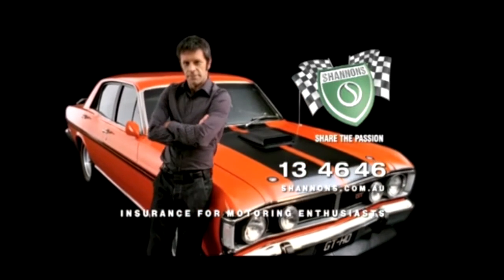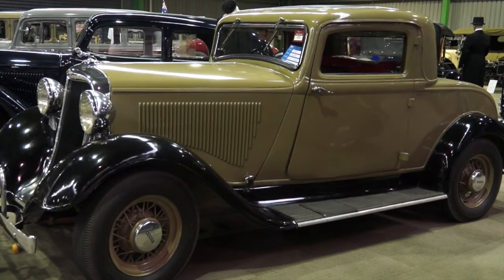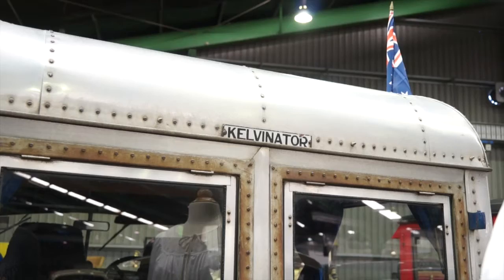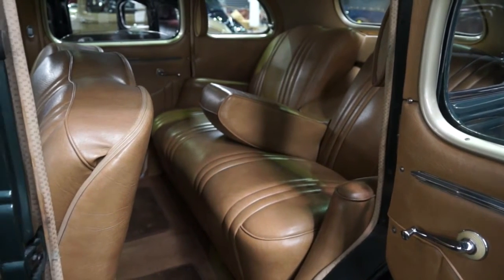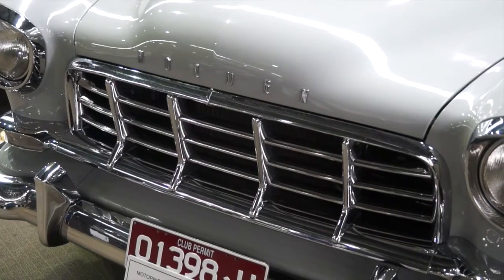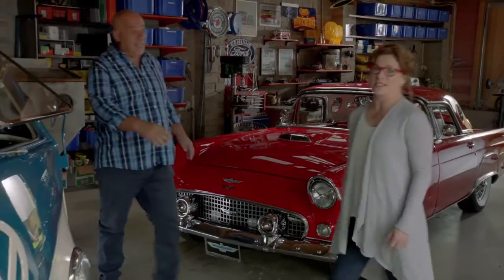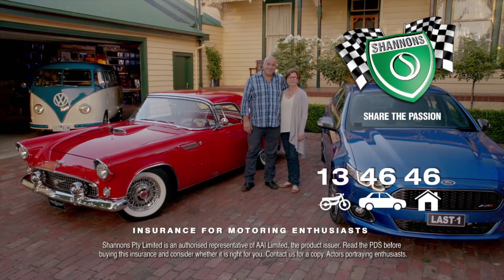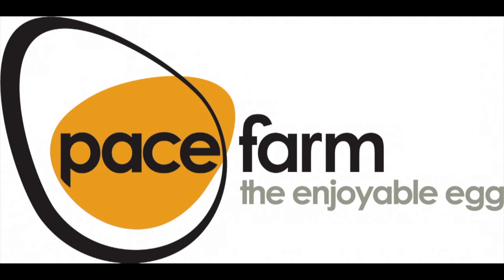Motoring through the Decades: Classic Restos - Series 31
Classic Restos bring you something different this episode, a 3 day display event of automotive history ’Motoring through the Decades’ held Ballarat Exhibition Centre, in Ballarat Victoria by the Vintage and Classic Car Club of Ballarat and their 150 members. ‘Motoring through the Decades’ features about 120 cars and 20 motorbikes. The oldest car a replica 1886 Benz through to a 1907 Holsman motor buggy and between 10 and 15 vehicles from every decade right up to a GT Falcon in addition to the 120 cars inside the display there is a rotating display 40 to 50 vehicles on the forecourt of the complex each day by the club members. Fletch speaks to Daryl a life member of the Ballarat Car Club about some of the best local cars on display.